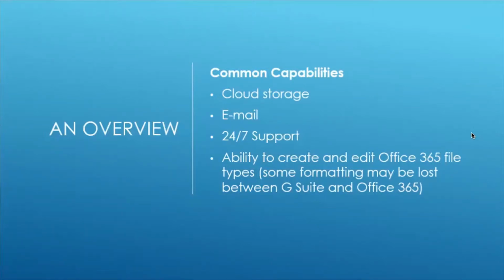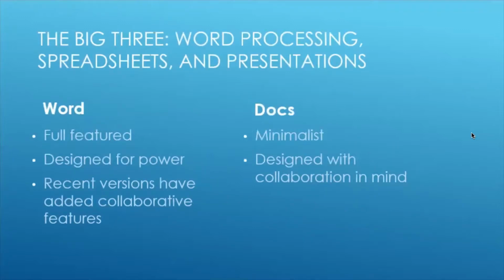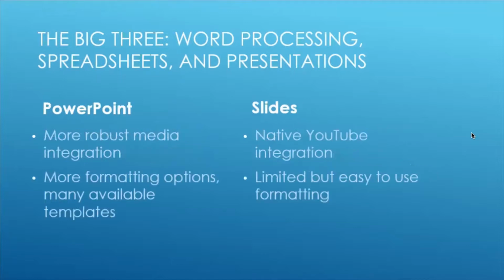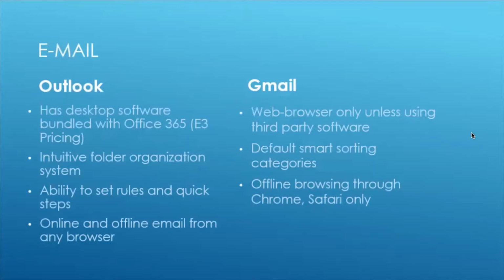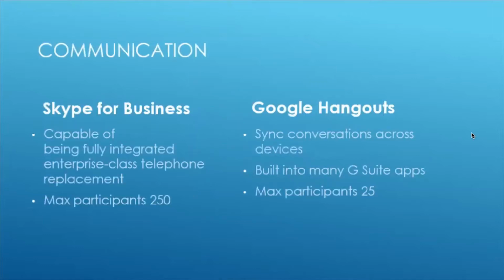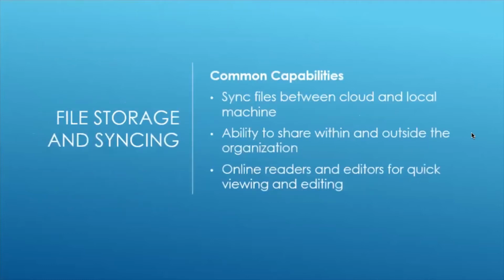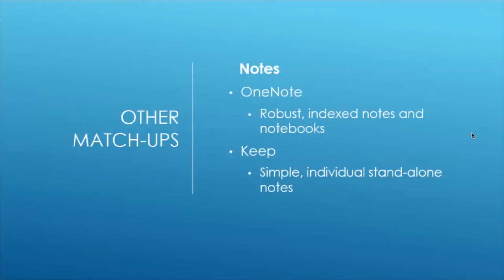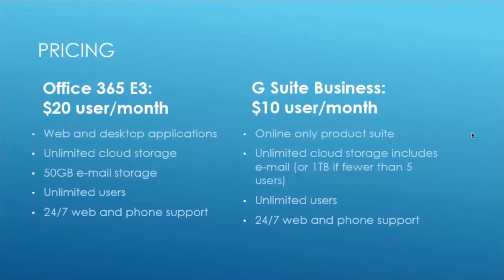Office 365 vs G Suite | Network Elites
When people think of an office productivity suite Microsoft and Google tend to spring to mind.